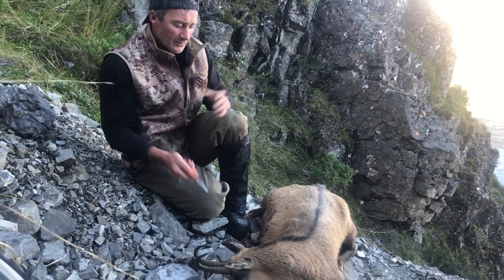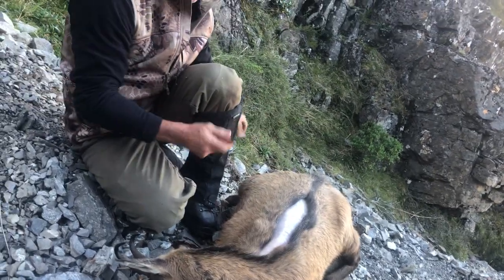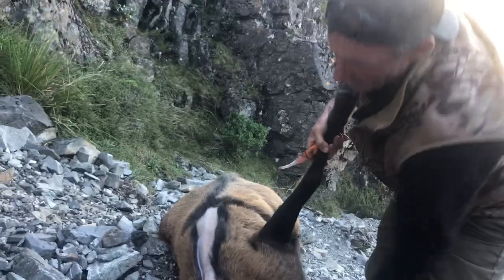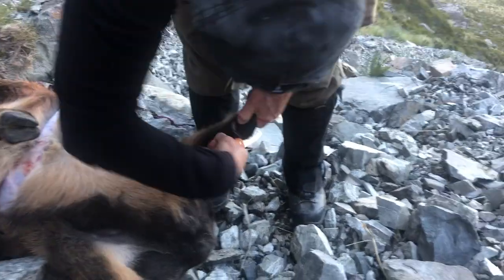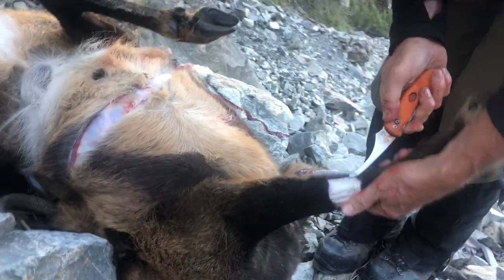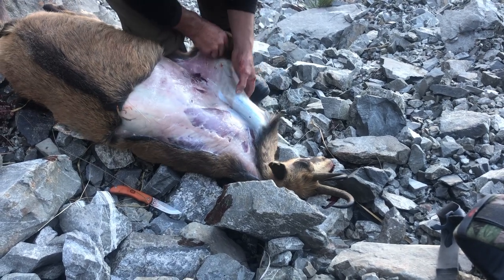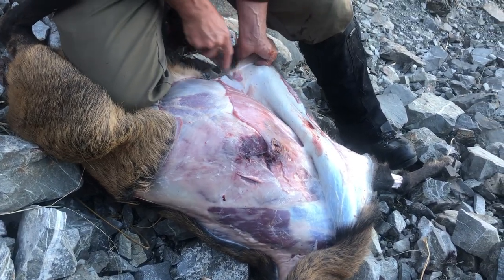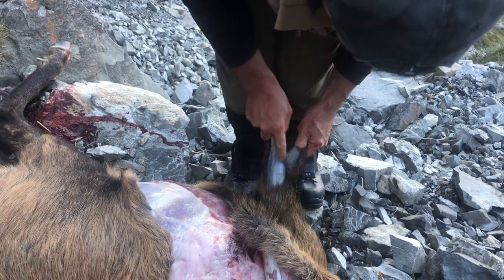How to skin a Chamois for a shoulder mount- Guided by Four Seasons Safaris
Four Seasons Safaris - Hunting New Zealand

Because we hunt year round, your South Pacific family or group vacation may also include skiing for the non-hunting members of your party. Remember, Mt Hutt, one of the country’s premier ski areas, is right at our door, with the ski season running from June-October. The main trophy hunting period is from March to September. The ‘Roar’ is in full swing and the stags with their impressive antlers are out chasing the hinds during March and April.

Hunting in our South Island exposes our clients to some absolutely stunning scenery, from open rolling country, to the steep forested foothills that form the barrier between the plains and the spectacular snow-covered peaks of the Southern Alps. This forms the perfect habitat for our South Pacific game animals and available for the hunters of the world to enjoy. Don’t forget your cameras.

Hunting in New Zealand can be challenging and conditions often harsh. The fitter you are, the more enjoyable and rewarding it can be. However, we will tailor a hunt to your ability and level of fitness. Our safaris use 4×4 vehicles, polaris rangers, jet boats and helicopters to access prime hunting locations and stalking is carried out on foot.

Non-hunting partners can join us on the hunt if they wish, or we can arrange an unlimited number of alternative activities for them, from sightseeing to skiing in-season in the mountain range that towers above the resort where your ouftitter is based ‘Terrace Downs’.

Join our expert hunting professionals in pursuit of Big Game Animal such as, Red Stag, Wapiti (Elk), Tahr, Chamois, Fallow Deer, Sambar Deer, Rusa Deer, Sika Deer, Whitetail, Wild Boar, Goat, Ram and Water Buffalo to name a few. Our Hunting Guides are highly qualified professionals with many years of guiding experience to ensure both your safety and success, while enjoying an exciting hunting experience. Allow us to customise a Safari for you, your family and friends we welcome you to make a Safari Enquiry.